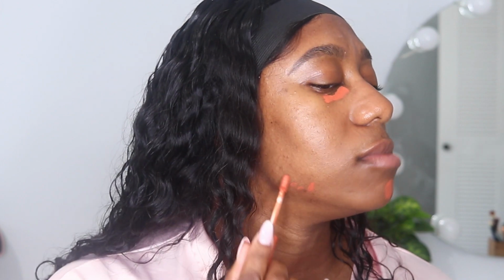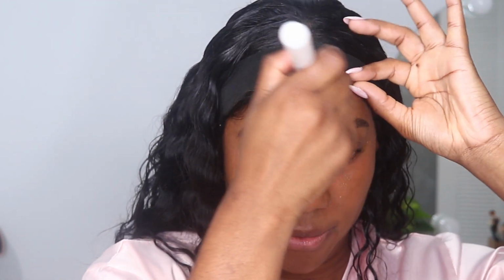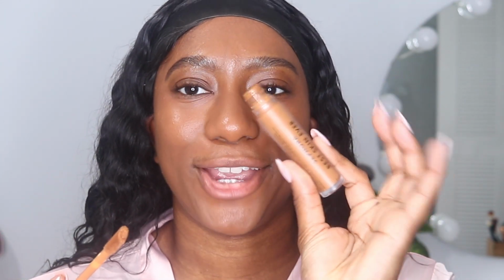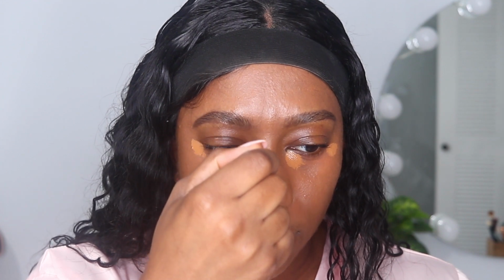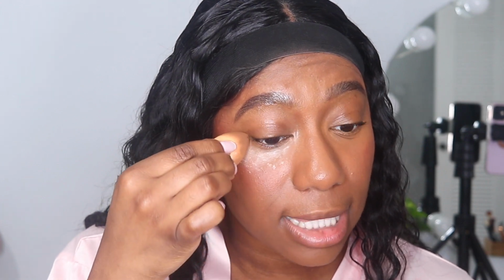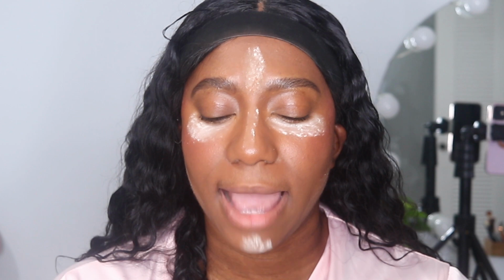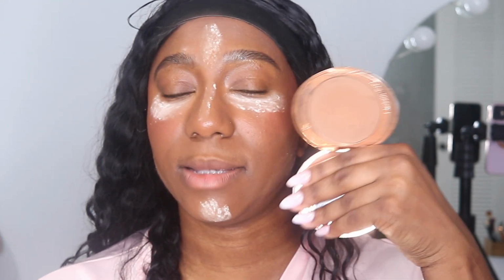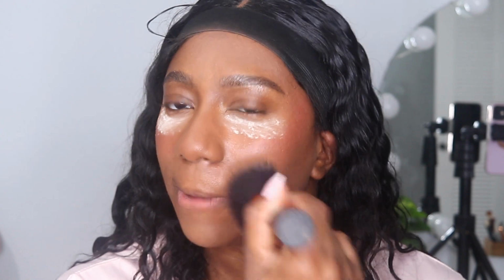Makeup Tips for Combination Oily Skin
HEY BEAUTIES!!
In this video, I'm going to be sharing some makeup tips for people who have combination oily skin. Combo skin can be tough to manage, but with the right tips, you can achieve a flawless complexion.

These makeup tips are specifically designed to help people with combination oily skin. I'll show you how to create a flawless face with products that won't make your skin feel oily and heavy. After watching this video, you'll have everything you need to get beautiful and oily combination skin under control!

                           Products Mentioned:

Milk Pore Eclipse Primer
NARS Reflecting Light Foundation
Sephora Better Skin Concealer
Rare Beauty Blush - Love
Contour stick from believe beauty
One skin translucent powder
Charlotte Tilbury Airbrush Flawless pressed setting powder ( deep 4)
Charlotte Tilbury pillowtalk intense 3 lip liner
NARS velvet matte lipstick ( dance fever)
Maybelline lipgloss

“ A Flower Does Not think of competing to the flower next to it, it just blooms"

Hey Guys! I'm Krystelle, just a simple girl who loves makeup ! On my channel I do tutorials, makeup hauls, fashion hauls, first impressions. I like to keep it pretty simple. I also am open minded to trying new videos so if you have any suggestions please let me know!

**I just want to remind you that you are a beautiful individual and you can do it and don't  EVER underestimate yourself! xoxo